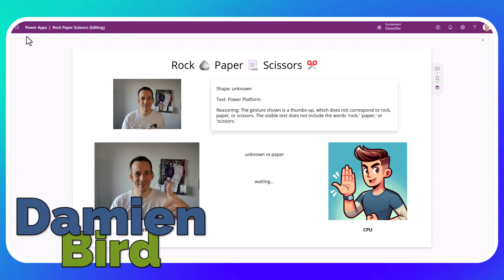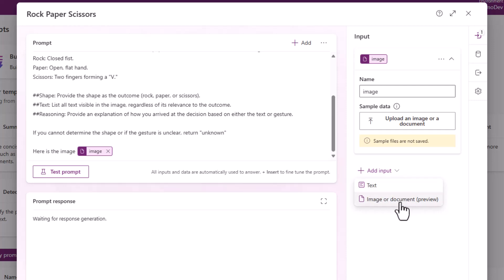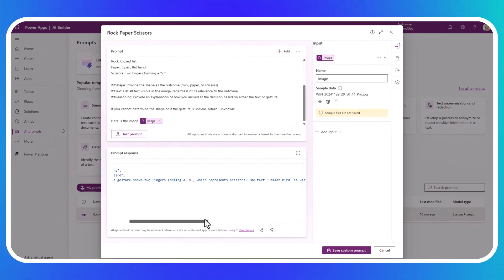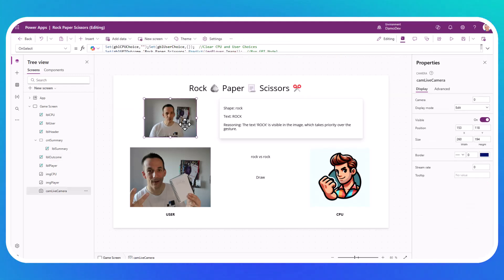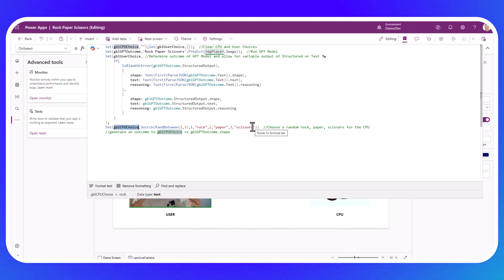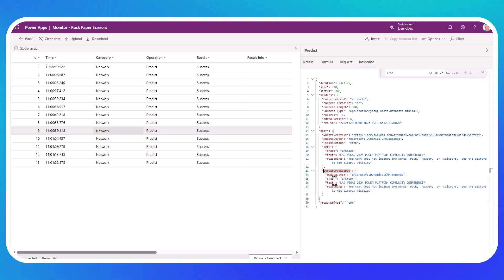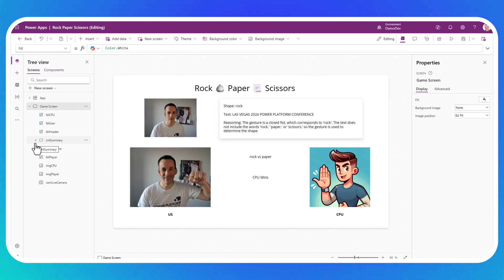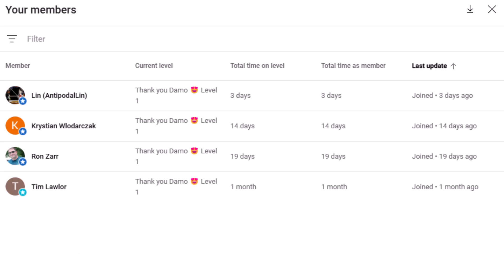Automate Image and Text Recognition in Power Apps with AI Builder Prompts - Tutorial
Unlock multimodal AI in Power Apps—learn how to use AI Builder GPT Prompts to analyze images and text together, all with low-code tools on the Power Platform! This tutorial shows you, step by step, how to build a Rock, Paper, Scissors app that recognizes hand gestures and text using AI, making advanced workflow automation accessible for everyone.

Curious how AI can transform your canvas apps or automate business processes? You’ll see exactly how to set up multimodal prompts, handle structured outputs, and avoid common pitfalls like inconsistent JSON. Whether you’re a citizen developer or looking to drive digital transformation, this guide will help you harness the latest in AI-powered automation—no coding required!

What You’ll Learn:
✔️ Build a Power Apps canvas app that uses AI Builder to interpret images and text
✔️ Automate data extraction from images without extra OCR steps
✔️ Handle and troubleshoot structured JSON outputs for smooth cloud flows
✔️ Navigate AI Builder licensing and monitor usage in real-world Power Platform scenarios

Timestamps:
00:00 – Multimodal AI Builder Prompts in Power Apps: Rock, Paper, Scissors Demo
00:59 – How AI Builder Prompts Work and Where to Find Them
04:14 – Step-by-Step: Building the Rock, Paper, Scissors App
06:29 – Decoding and Handling GPT Responses (Structured vs. Text)
08:25 – Advanced Debugging: Using the Monitor Tool in Power Apps
11:19 – Best Practices for Low-Code App Building
12:21 – Understanding AI Builder Licensing and Credits
13:39 – Community Shout-Outs & Next Steps

Ready to try multimodal AI in your own apps? Let me know how you’d expand this project or where you hit snags—I love hearing your stories.

Additional Links:
AI Builder & Power Automate integration for SharePoint.
Automate OCR using GPT-4 and Power Automate.
Power Automate invoice processing tutorial.
AI Builder credit management details.
How to add images to AI Builder prompts.